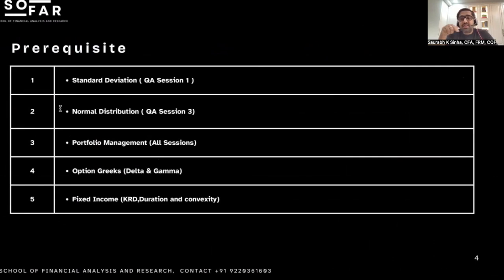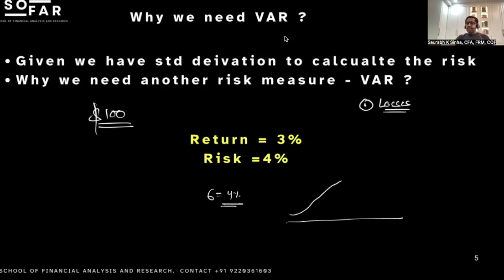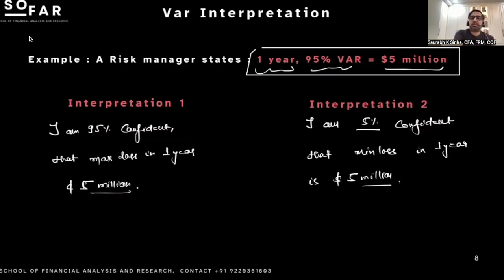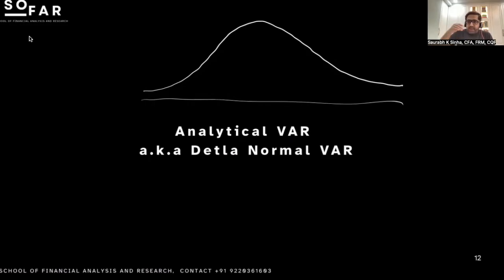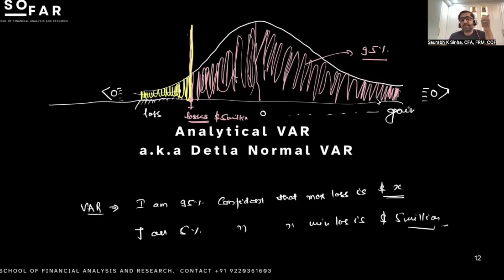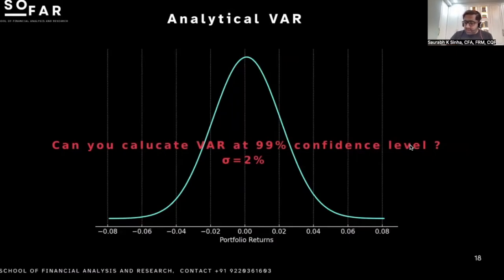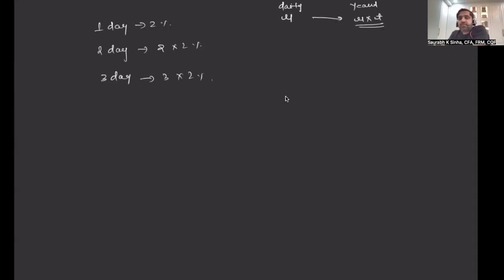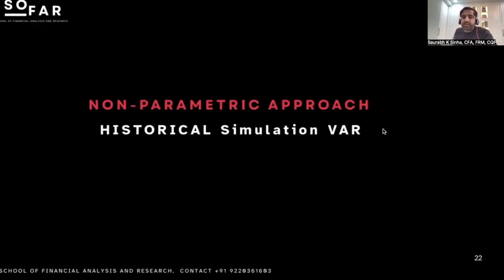Value at Risk :(Live Class for FRM and CFA)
In this video, we break down Value at Risk (VaR) — one of the most widely used risk management tools in finance. Whether you're an investor, student, or finance professional, understanding VaR is crucial for measuring and managing potential losses in a portfolio.

🔍 What you'll learn:

What is Value at Risk (VaR)?
1.How VaR is calculated (Historical, Analytical, and Monte Carlo methods)
2.Real-world examples of VaR in action
3.Advantages and limitations of using VaR
4.Why it's important in trading, investing, and financial regulation